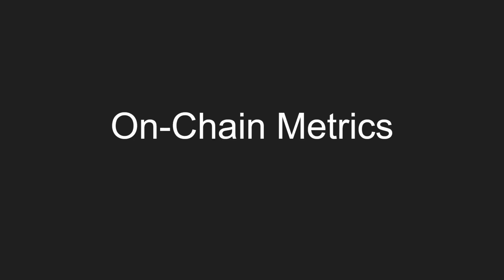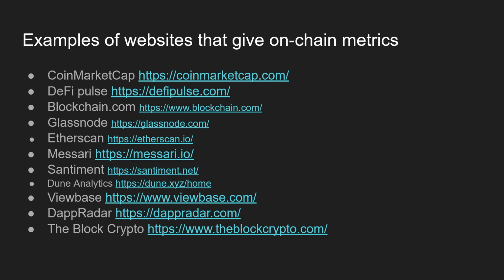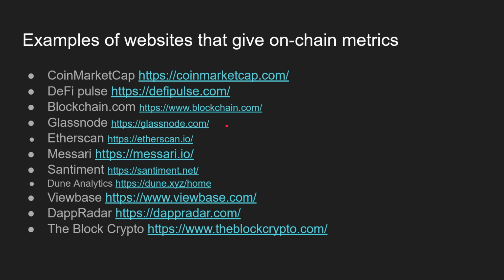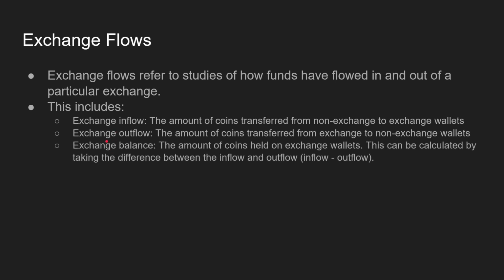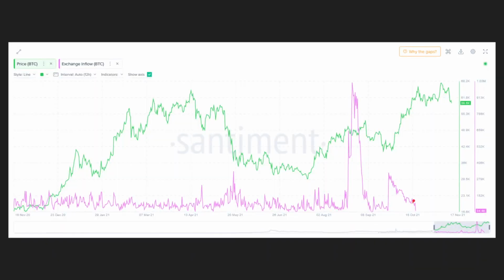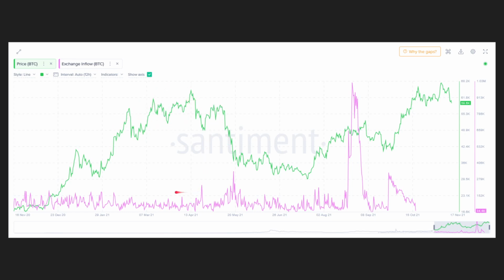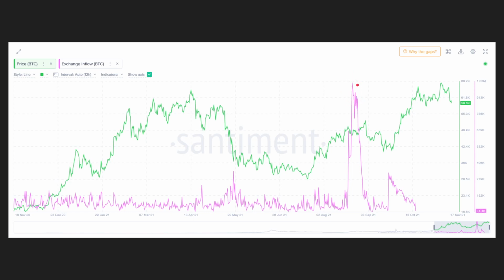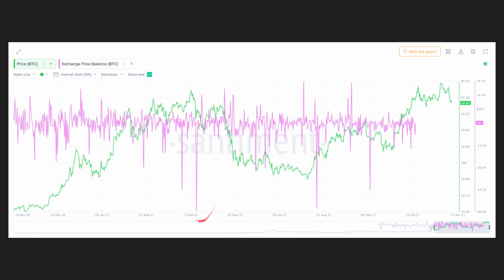Lecture 50 Introduction to On Chain Metrics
This lesson will introduce the concept of blockchain analytics and on-chain metrics. Giving the ability to identify some basics.